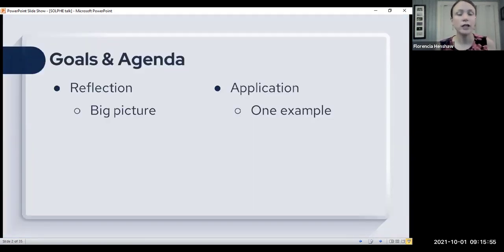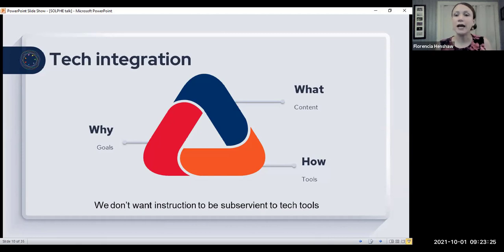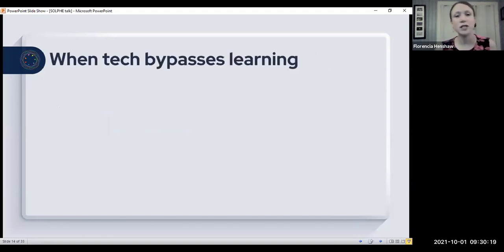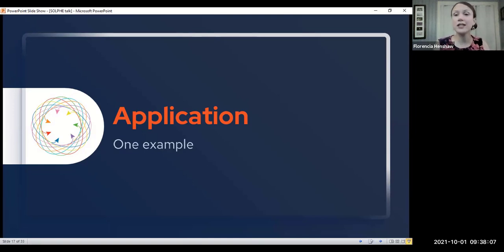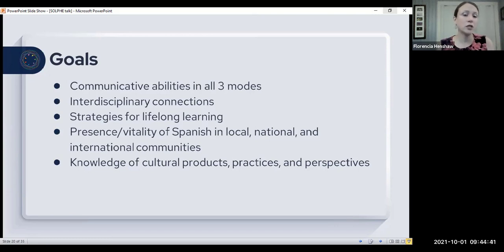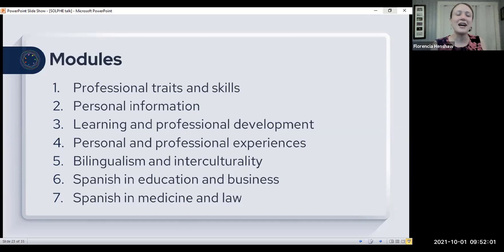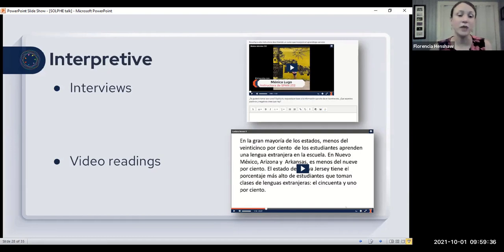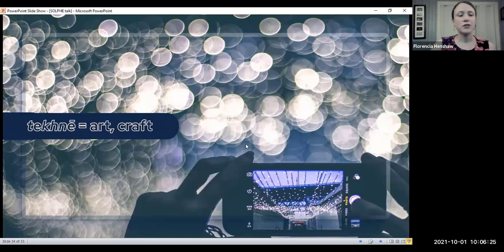Florencia Henshaw: "Purposeful technology integration in the language classroom"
How can we harness the affordances of technology to maximize language development?  The goal of this talk is not to present a list of must-have tools for language educators, but rather to emphasize the importance of starting with “why” and “what” (i.e., our goals and content) before tackling “how” (i.e., our tools). To illustrate this point, the presenter will describe the process of creating a fully online, mostly asynchronous, proficiency-based Spanish course. Participants will also be invited to examine the advantages and drawbacks of popular web-based tools as they pertain to fostering synchronous and asynchronous communication.

Florencia Henshaw has a PhD in Second Language Acquisition and Teacher Education from the University of Illinois, Urbana-Champaign, where she is now the Director of Advanced Spanish. Florencia has published and presented nationally and internationally on technology integration, heritage language instruction, and research-based pedagogical practices. Dr. Henshaw is also a certified ACTFL Oral Proficiency Interview tester, an AP Spanish Language & Culture reader, an AAPPL rater, the author of two Spanish textbooks, an Editorial Board member of FLTMAG, and a member of the Board of Directors of the American Association of Teachers of Spanish and Portuguese.